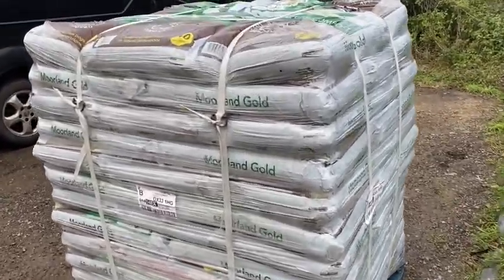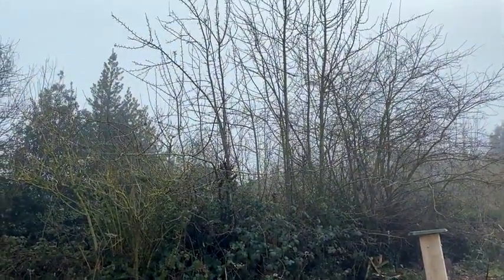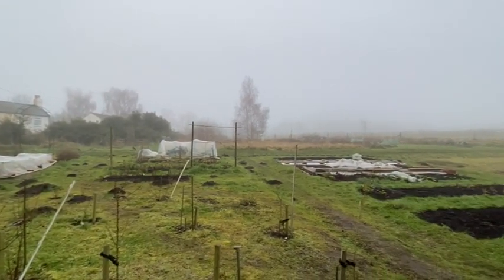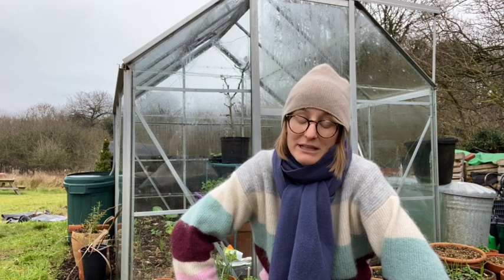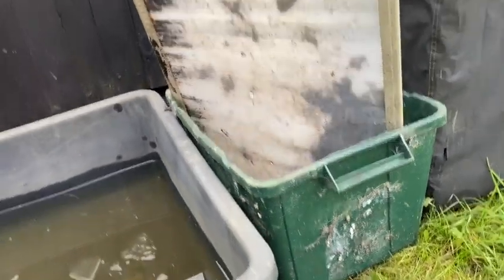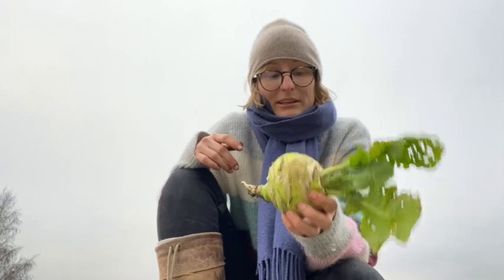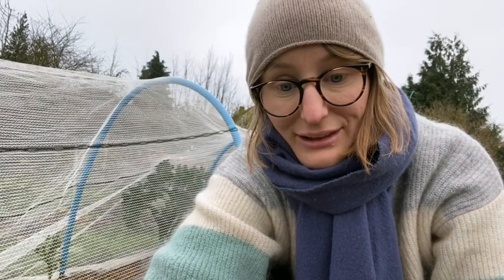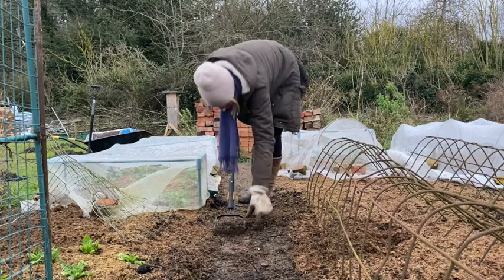The Allotment Year 2021: January week 2 VLOG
Hi Everyone! I hope you're doing OK during the lockdown and that you're managing to get to the plot 👍 We got some snow finally in Oxfordshire and we tried to make the most of it! Other wise it has been a cold week filming the January week 2 VLOG for the allotment year 2021 series. 🥶

I've posted another blog post on Essential Allotment Kit as well this week, check it out and let me know what I've missed 😆It takes you from seed to seedling!

Hanna

I hope you enjoy and remember to give the video a thumbs up if you liked it!

⬅️ or you can read further in my blog here ➡️ ⬅️ and don't forget to sign up to my GrowAlong4Life newsletter for next year!